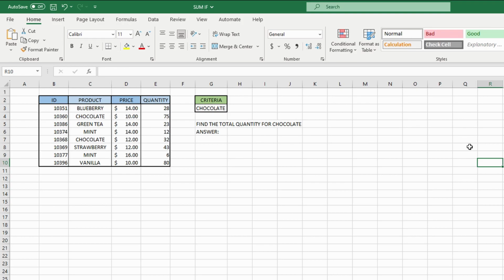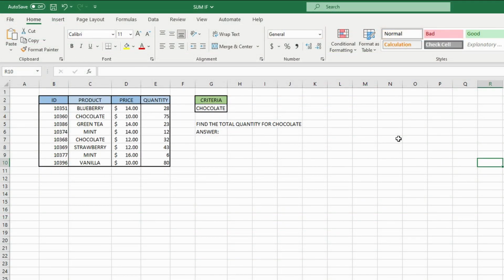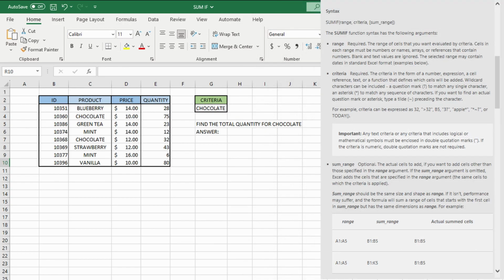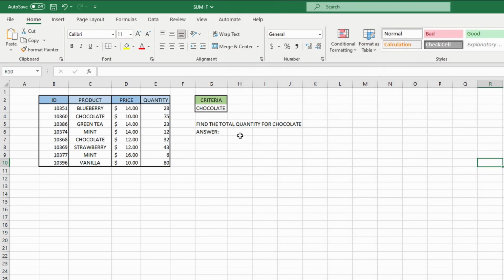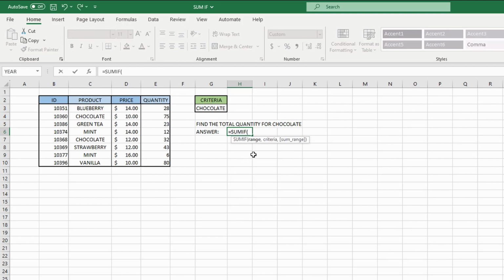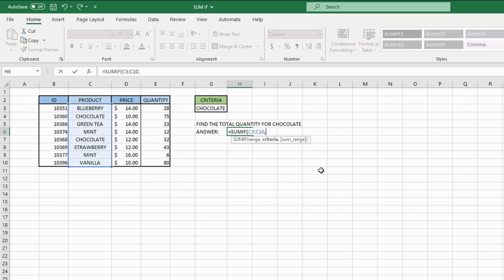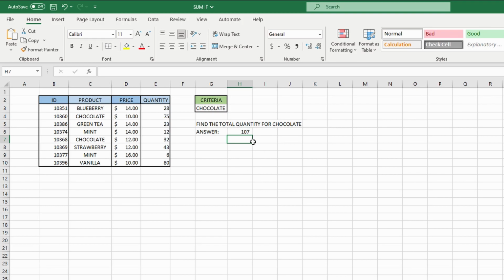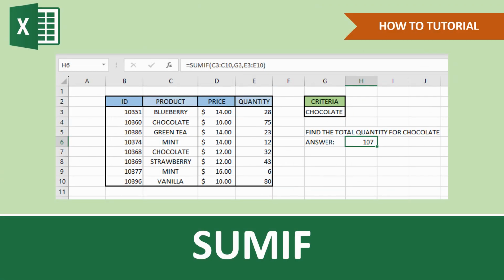How To Use The SUMIF Function In Excel | Beginner Tutorial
In this step-by-step tutorial, learn how to use the SUMIF Function in Microsoft Excel. With sumif, you can sum cells that meet a certain criteria. Along with SUMIF, we also look at how to use the SUMIFS function, which allows you to sum based on multiple criteria.